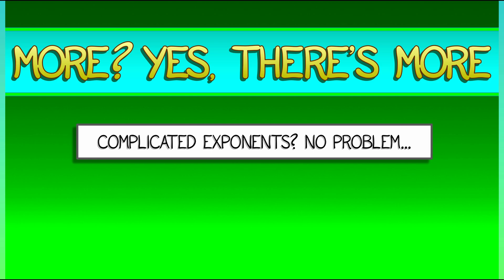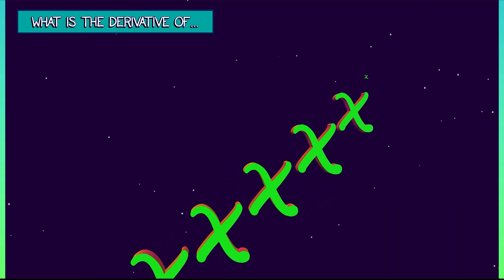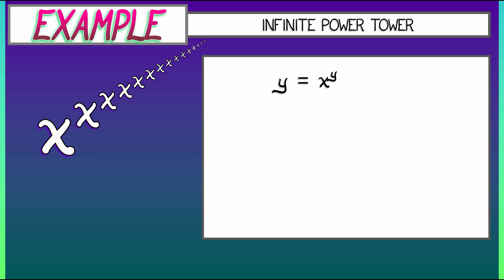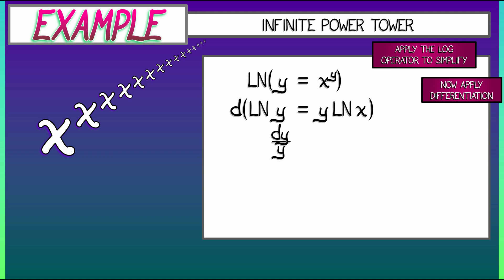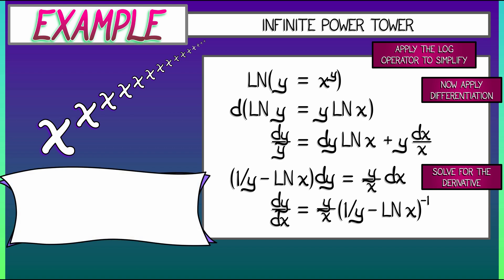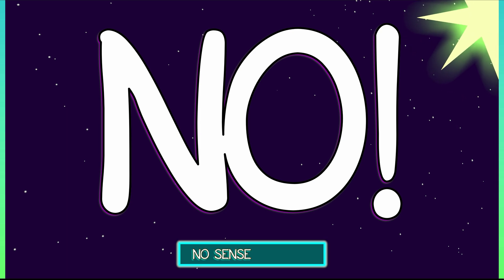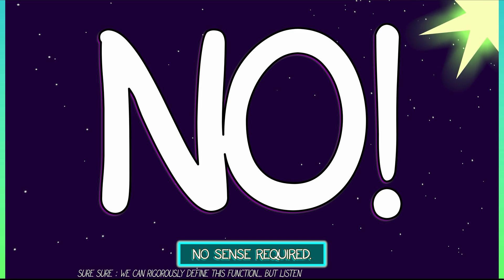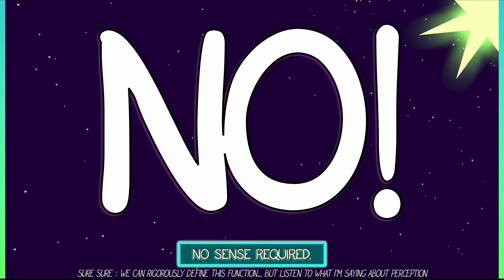CalcGREEN 1 : Ch. 17.2 : Infinite Power Tower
Logarithmic differentiation can be used to differentiate one of the most bewildering functions imaginable...the infinite power tower.